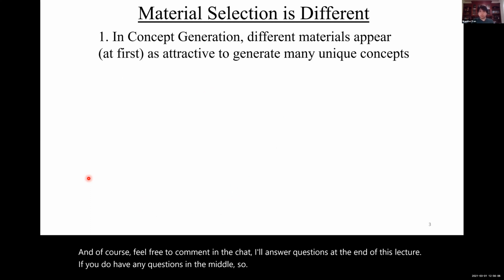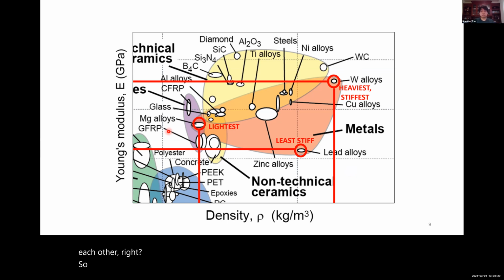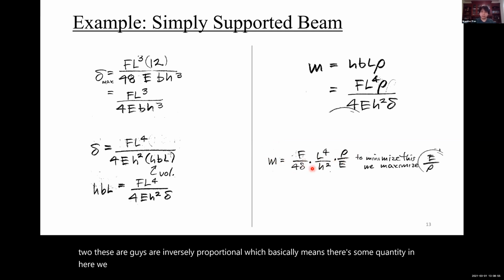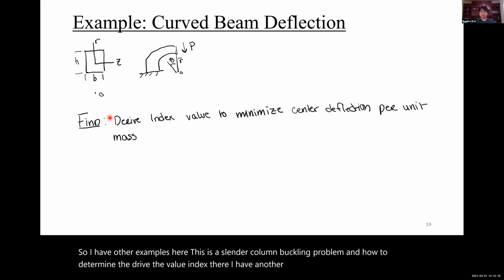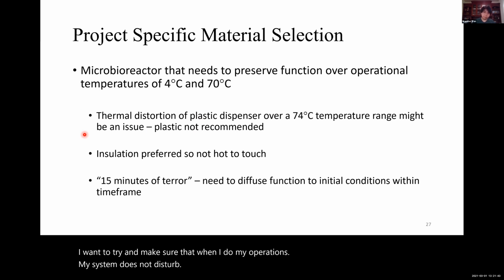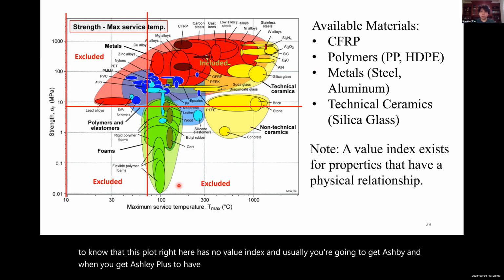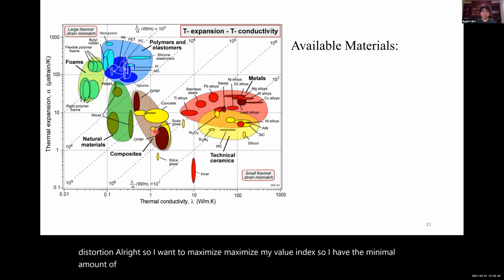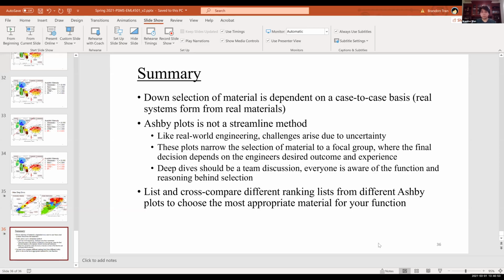Material Selection for Microbioreactor [2021 Spring Live Session]